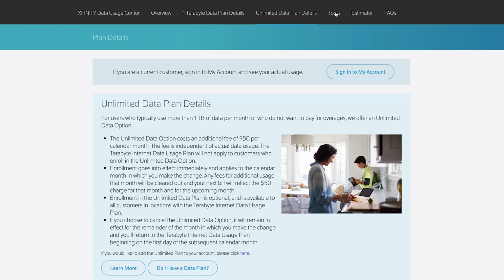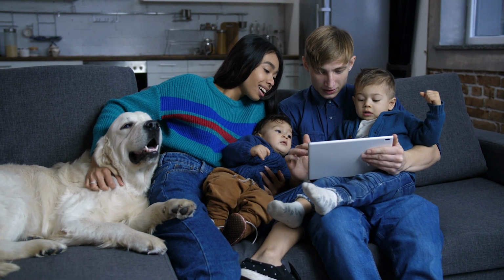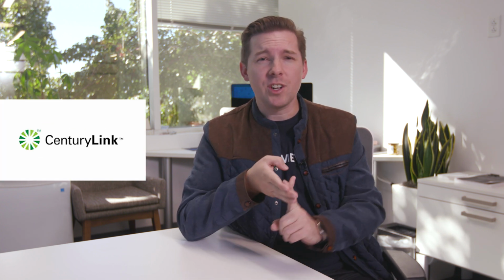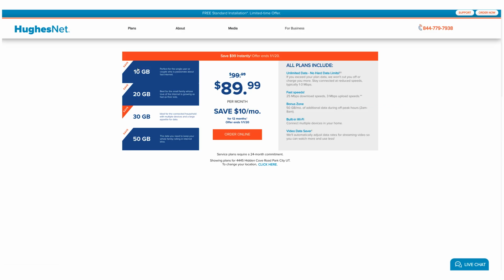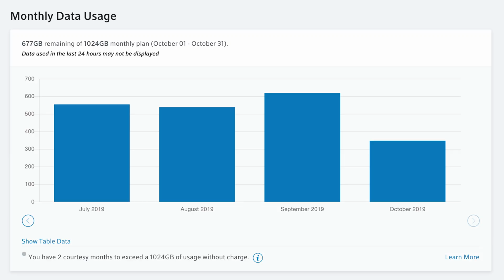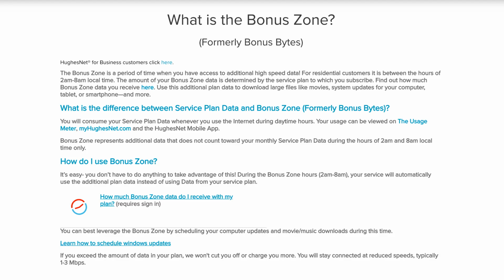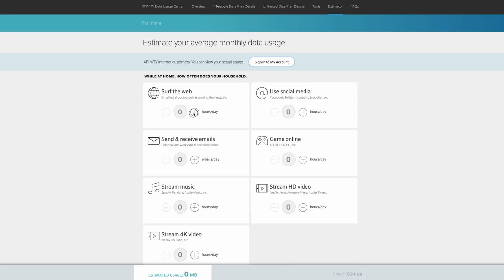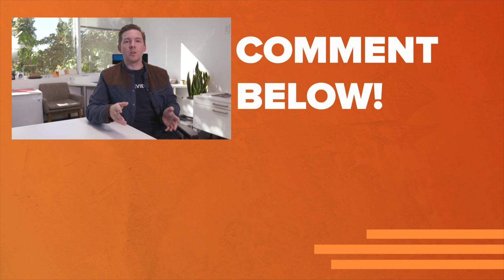Yes, Data Caps Are STILL A THING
Data caps may be a thing of the past for some ISPs, but certainly not all of them! Did you know that if a you’re a CenturyLink customer, they can disconnect you entirely if you go over your data limit? It’s true! And other companies have other ways of dealing with that sort of thing. So to answer the question of whether data caps even still a thing: Yes! Sort of.
to get a more in-depth analysis of home services and tech, including streaming TV services.
Data limits are much less of a thing than they used to be. But for many providers, yes, still definitely a thing. Now, before I get too far, just know that today we’re talking about data caps for Internet Service Providers, not so much about mobile providers. THOSE data caps are still very much in play, and that merits a video all by itself. But that’ll be later. Today, it’s about ISPs. Some of them have data caps, others don’t. So, if you’re on an unlimited data plan and all of this is moot, then congratulations! You can just go on your merry, data-hogging way. For the rest of us, with the exception of the satellite internet users--my condolences to those folks--data caps are usually pretty high, and haven’t posed much of a problem. But as streaming becomes more prominent, as more and more of us cut the cord, this is something to watch out for. So today I’m going over what data caps are, how different companies deal with them, and what you can do to manage them so you never run into problems.
Here are the links to the full reviews of each of these services:

Viasat 👇 Get our review of the best Security and Smart Home products and services on the site!